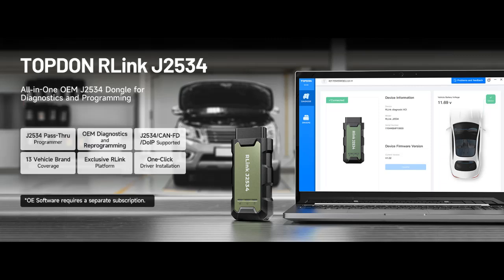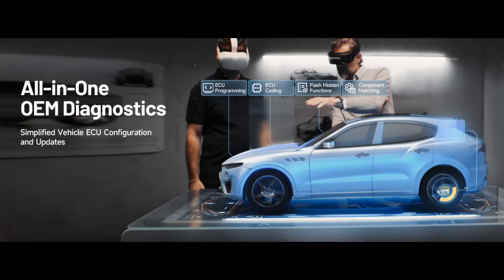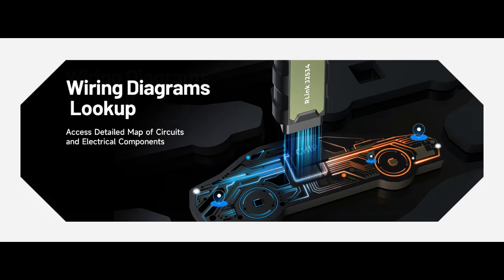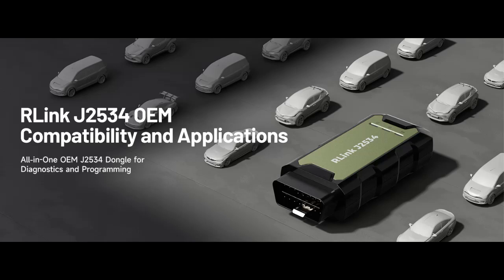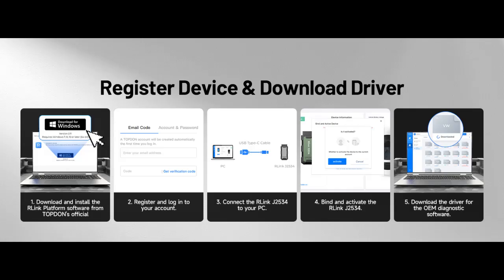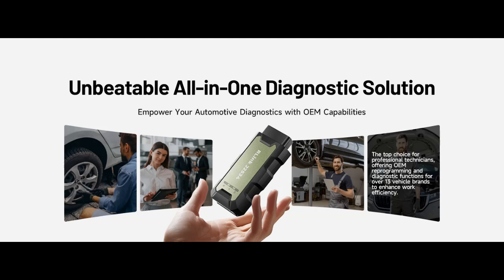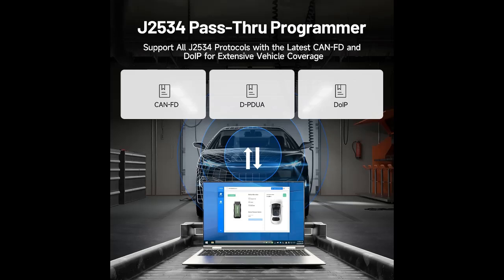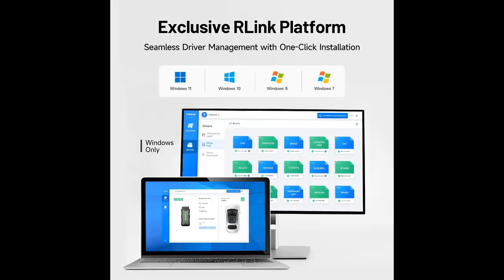TOPDON RLink J2534 Pass-Thru Programmer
✔️What's features highlight? TOPDON RLink J2534 Pass-Thru Programmer, OEM Reprogramming and Diagnostic Tool, Enhanced J2534 VCI, Supports J2534/D-PDU/CAN-FD/DoIP, Compatible with 13+ Vehicle Brands, No OE Software Provided➤➤➤FULL-DETAILS➤➤➤

TOPDON RLink J2534 Pass-Thru Programmer, OEM Reprogramming and Diagnostic Tool, Enhanced J2534 VCI, Supports J2534/D-PDU/CAN-FD/DoIP, Compatible with 13+ Vehicle Brands, No OE Software Provided